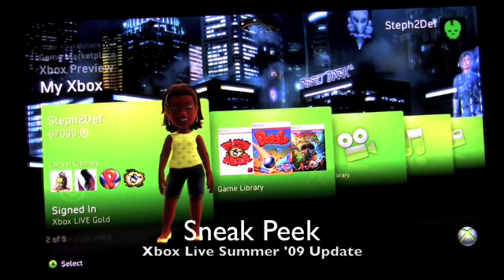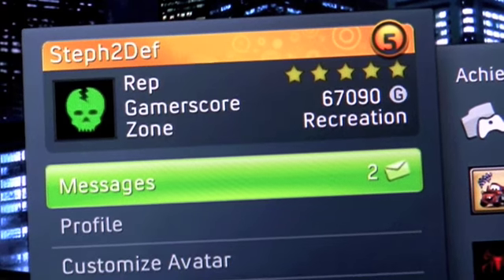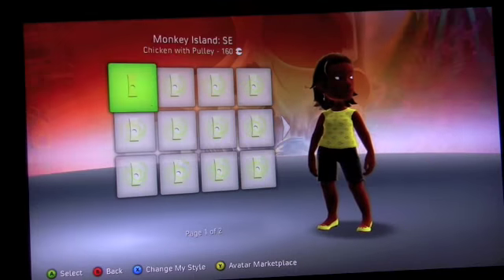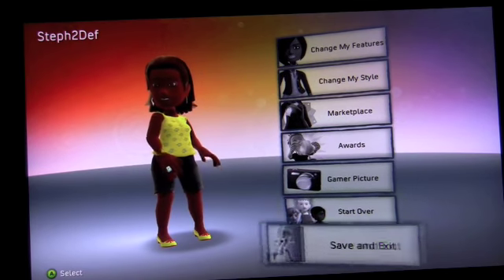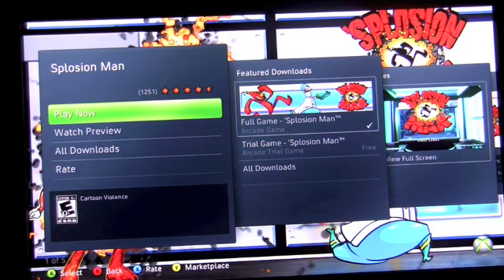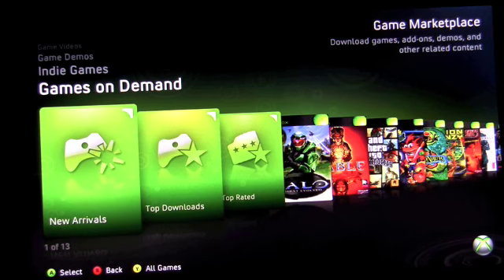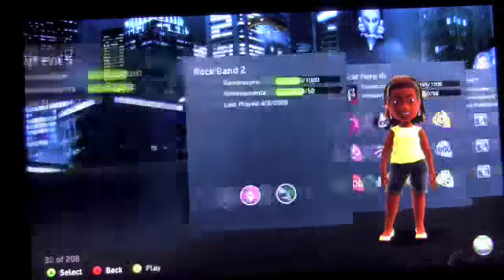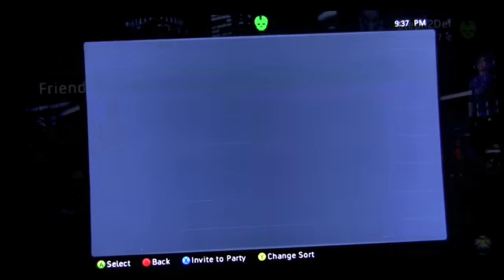Sneak Peek - Xbox Live Summer '09 Update (Preview)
Got into the preview program for the update to Xbox Live. I show some of the changes that this update has to offer.